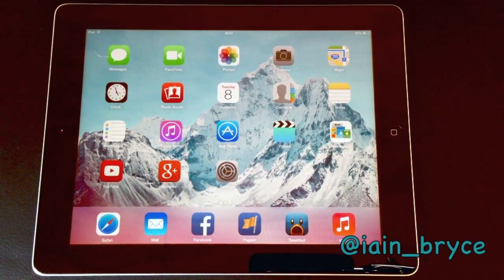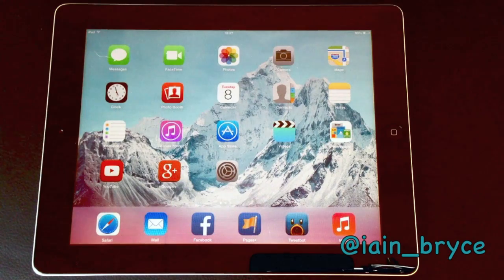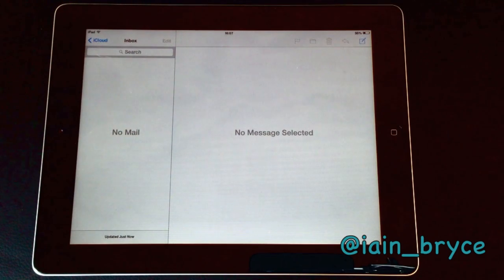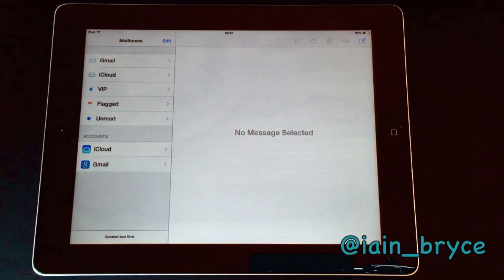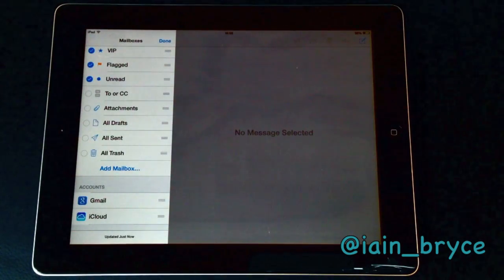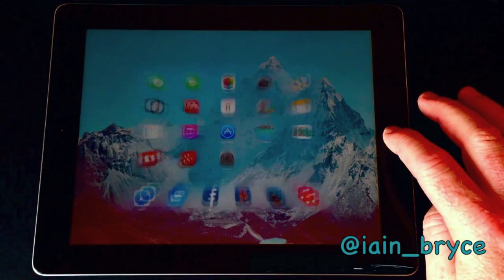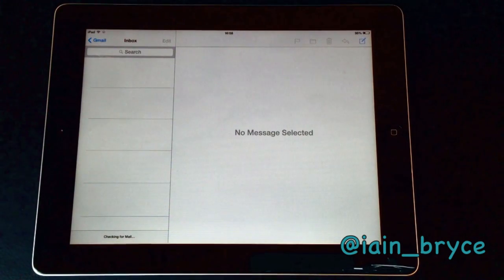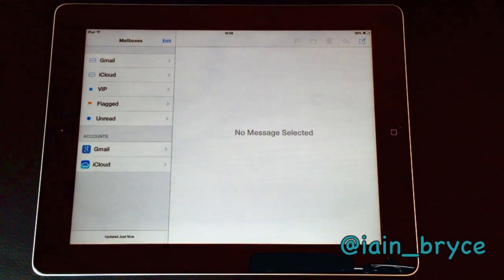How to change your default account when mail is launched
In this video I show how to change your default email account in iOS 7 to be the first account on screen when the app is launched. This is a very quick and easy iOS tip. Check it out.

Where I hang out, come and join in with the conversation.

Filmed on an iPhone 5, edited in iMovie
Intro from intro designer.